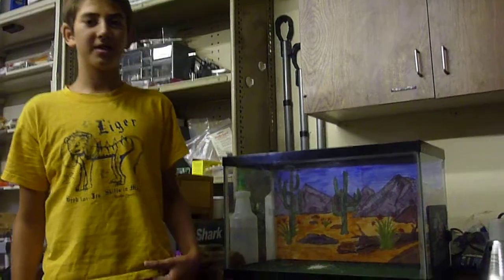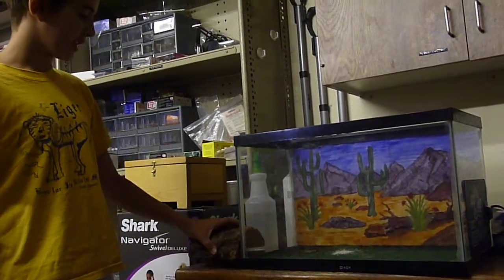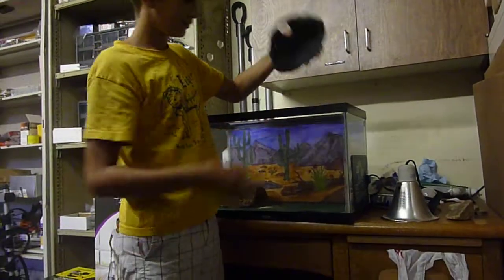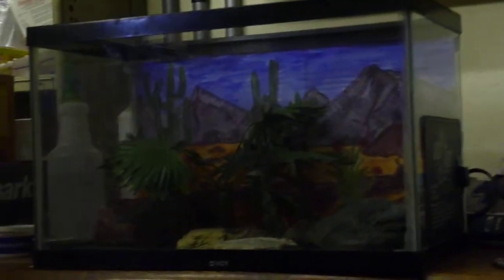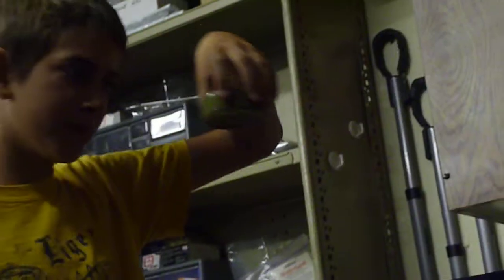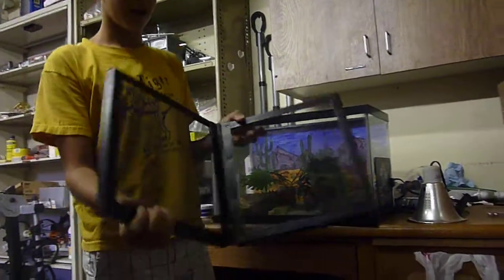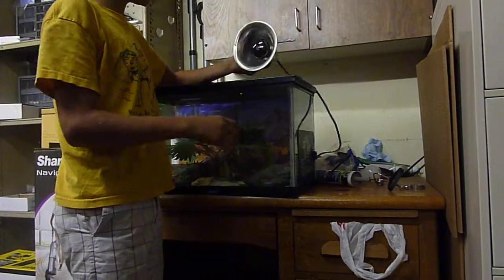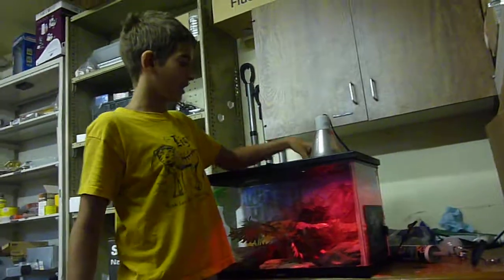How to set up a leopard gecko tank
In this video travelingeckos teach you how to set up a 10 gallon leopard gecko tank.